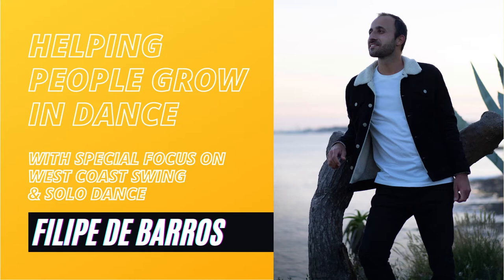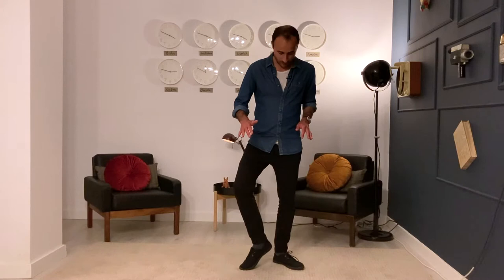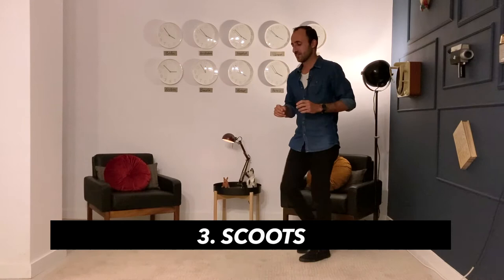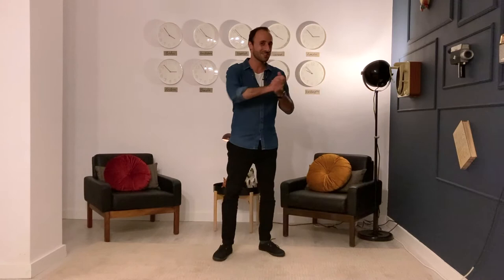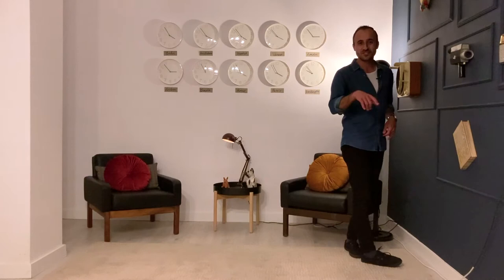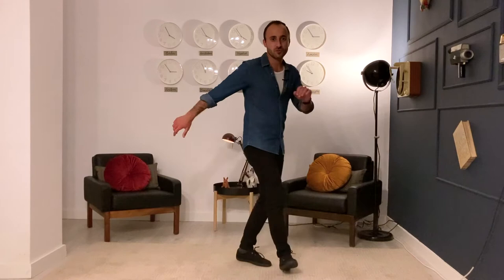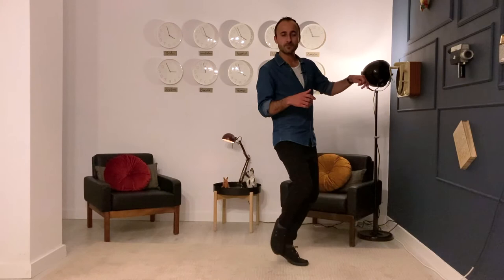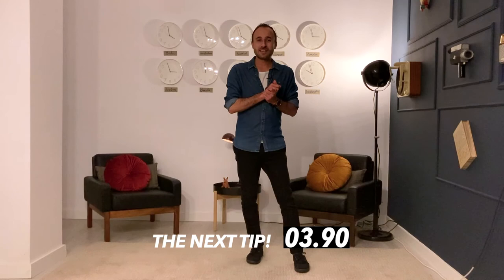COOL FOOTWORK DANCE MOVES | Easy Dance Moves | Beginner Tutorial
Learn these cool 5 dance moves whether you use it at a party, in west coast swing or in your dance genre such as hip hop, contemporary dance and more! Enjoy!

📝 VIDEO NOTES

1. Apple Jacks 00:30
2. Squiggly feet 03:22
3. Scoots 04:44
4. Heel Swivel 05:49
5. Out, Out, In, In 06:35

➡️ DANCE COACHING & COLLABORATIONS TOGETHER

It would be my joy to help you improve in your west coast swing or solo dance!

I offer people private Zoom lessons and in-person lessons in west coast swing & solo dance⚡️😃

➡️ My Gear

Intro Animation (Stinger): For Everlasting by Just Normal

From YouTube:
End Screen: Sunset Dream by Cheel

• Filmed on:
iPhone SE (2020 edition)

➡️ ABOUT ME

I'm very inspired by dance and it's an honour to help people with their dance journey in-person & online! 💛

I currently compete on the west coast swing European competition circuit together with teaching and DJing at events in Europe.

I'm honoured to have been awarded the "West Coast Swing UK" Dancers' Favourite Male Dancer Award three times! 😊

I love dance and learning other styles including "street dance/open dance", contemporary dance, hip hop, pilates and yoga. I'm also loving learning ballet!

I run West Coast Swing Lisbon dance school!